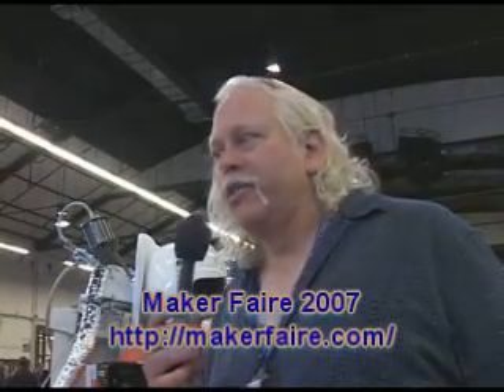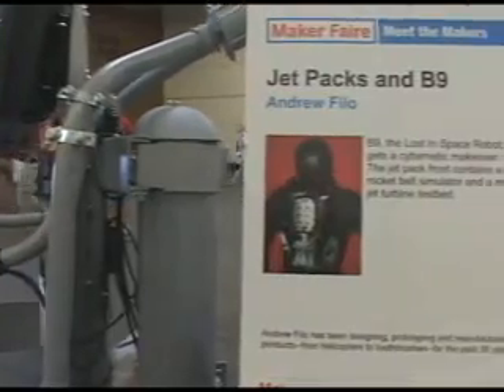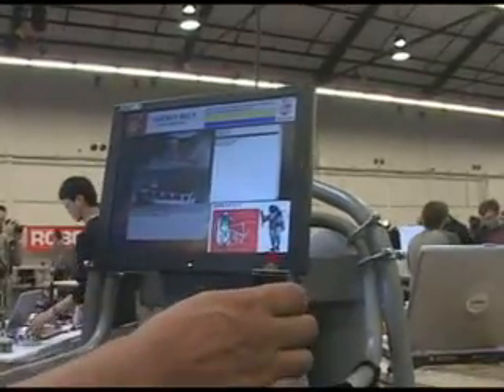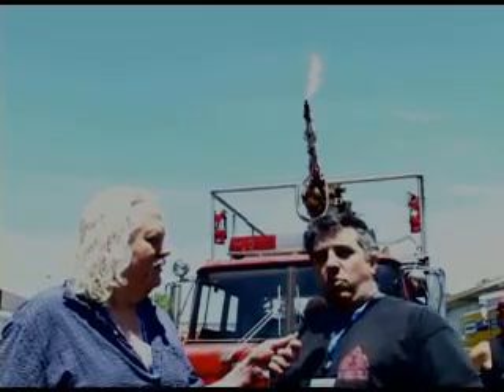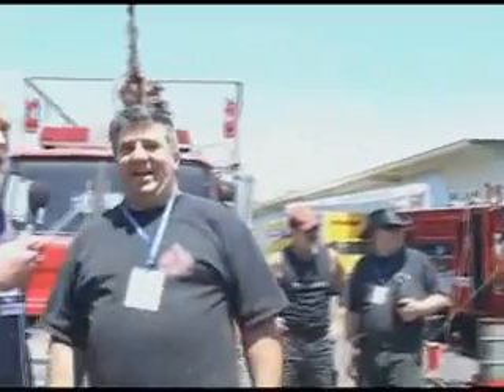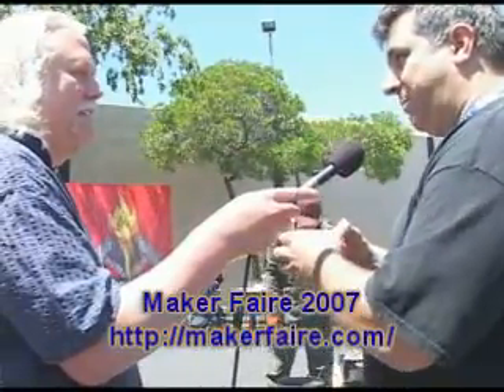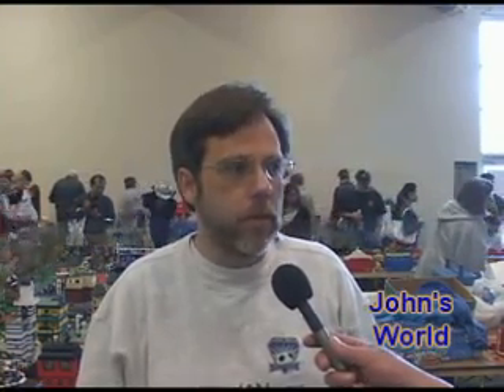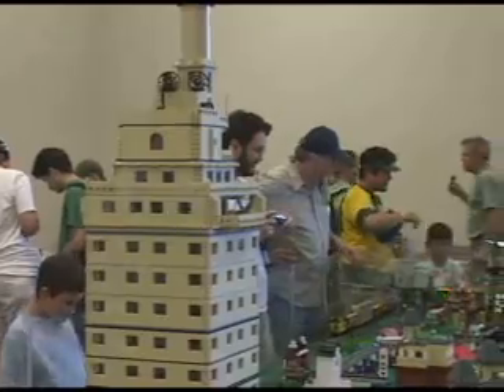Maker Faire 2007 (Part 3 of 3)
In this show you will see robot battles, cocktail making robot, giant spider, jet pack, robot drummer, robot giraffe and Lego village.

John's World is a public access TV show shown in the San Francisco Bay Area

John Bessire